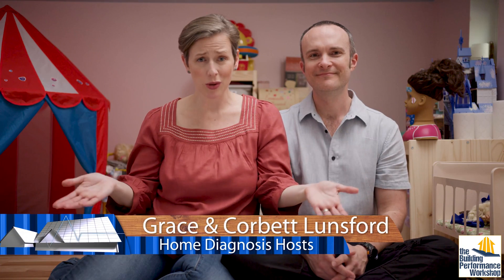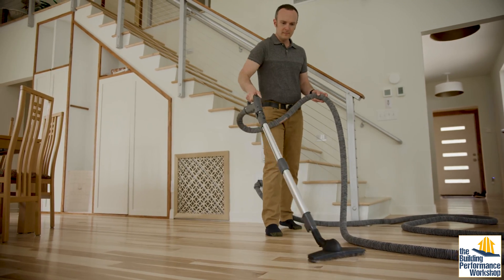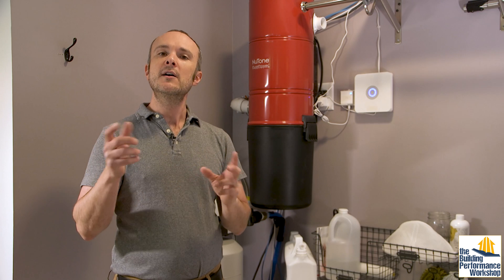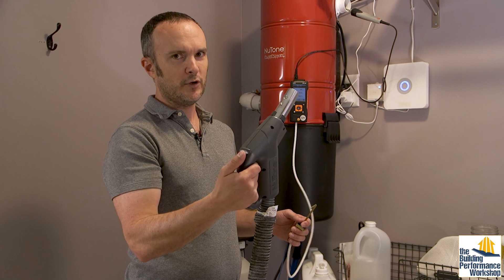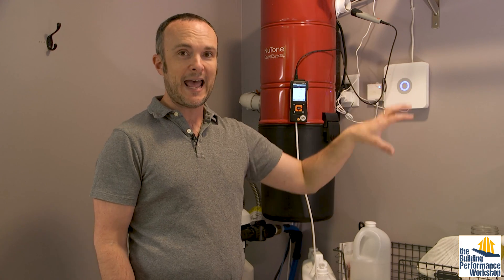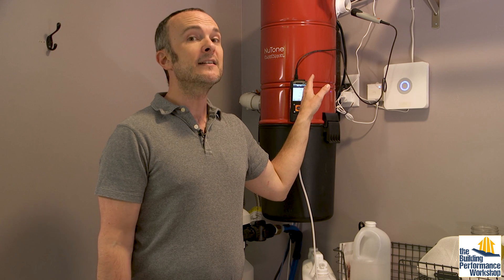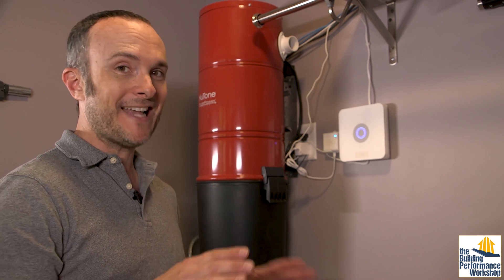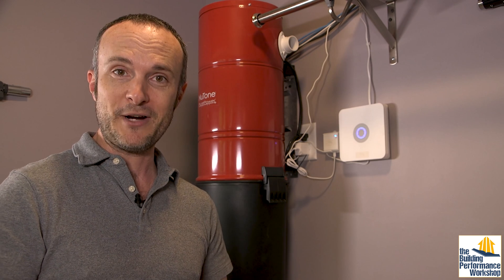High Performance Vacuum System with HEPA Filter: Testing for a Healthy Home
For our forever home, we chose the NuTone PurePower 650 central vacuum, which I piped, wired, and installed myself (not very difficult, though parts are hard to get ahold of in a hurry, if you run out).

Come train with us in person or online, or get coaching or consulting

The HAVEN central duct system IAQ sensor I flashed to show the effectiveness of the HEPA filter